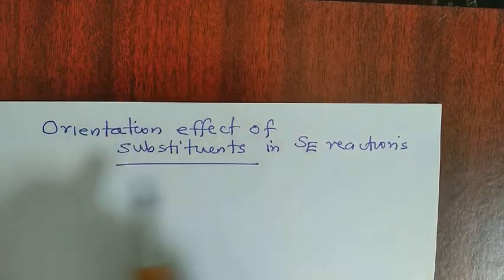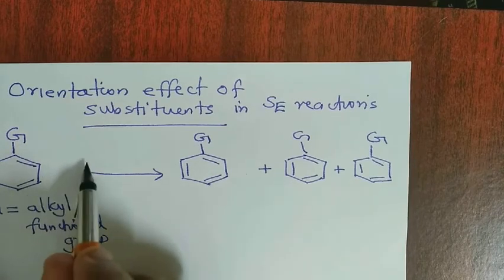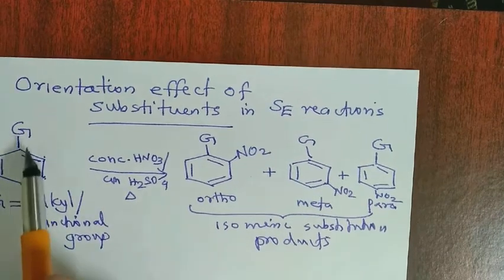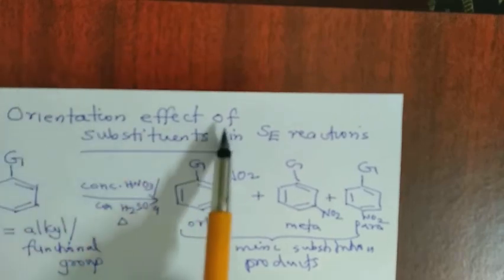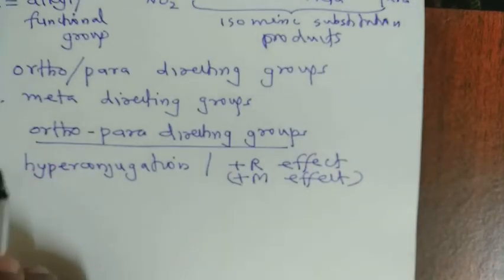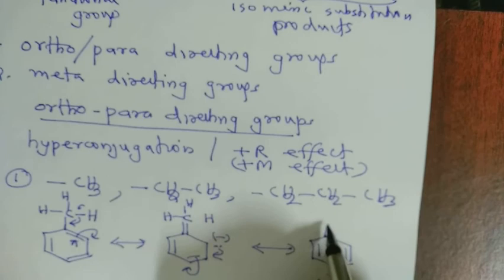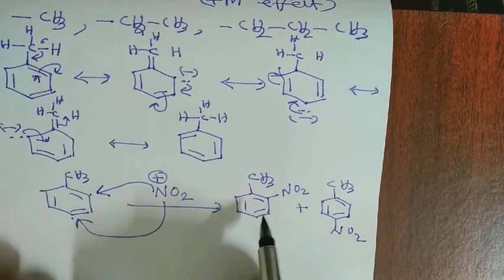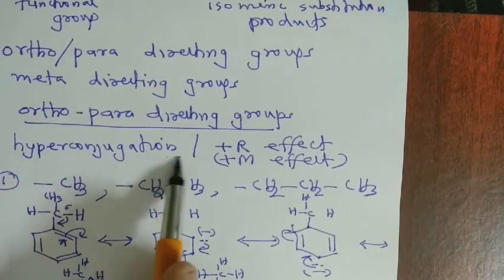Ortho-para directing gps 1